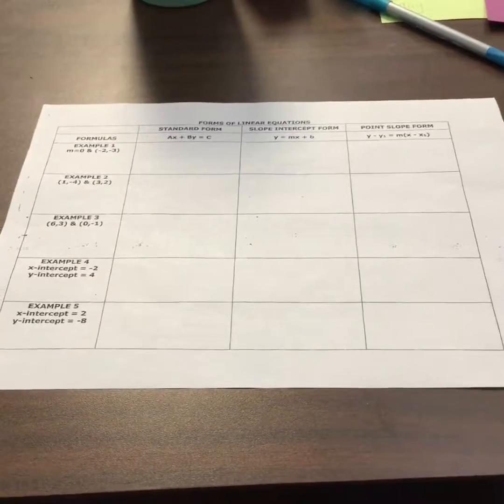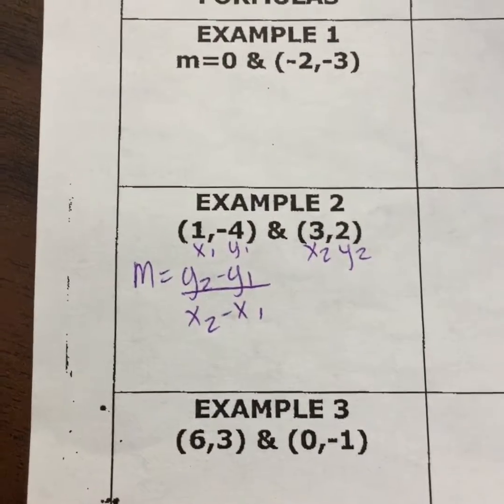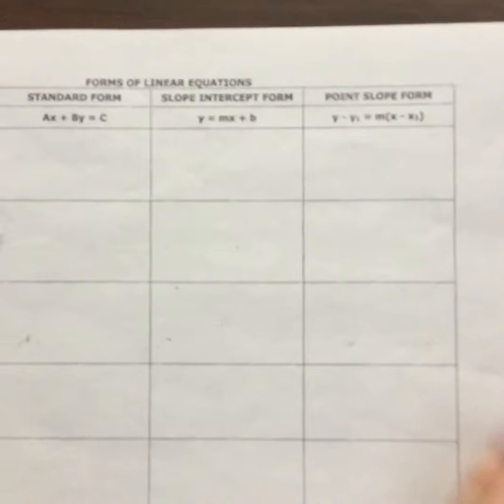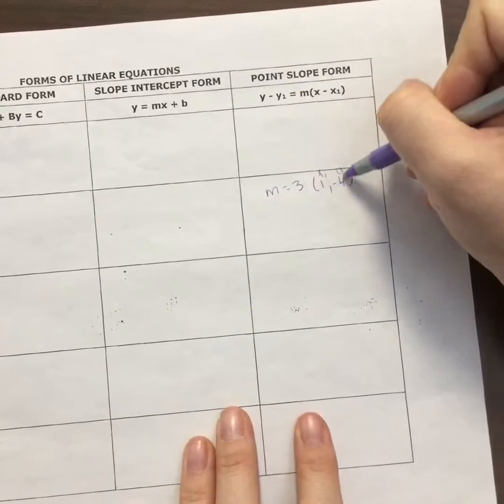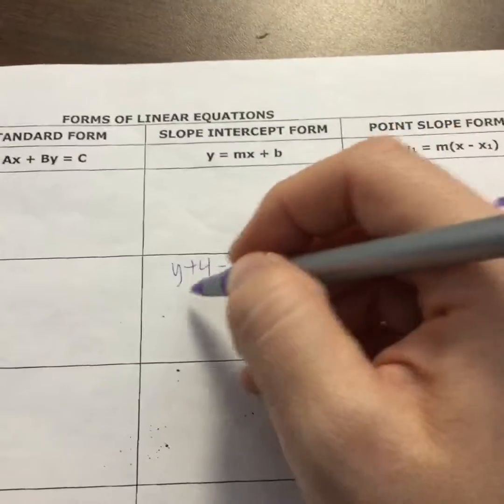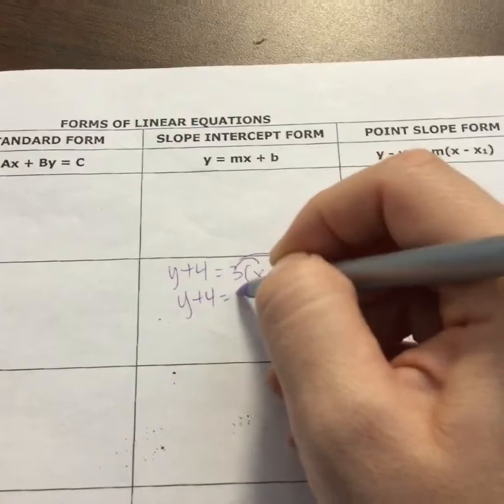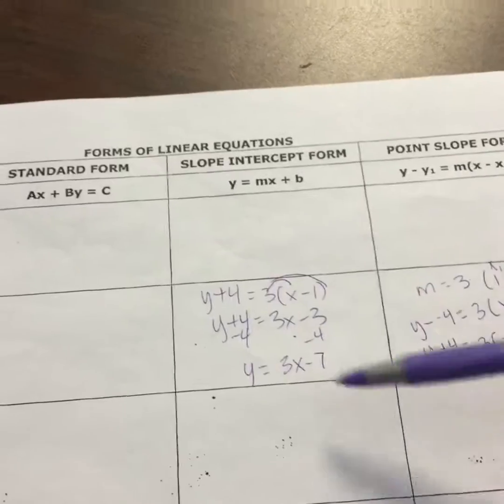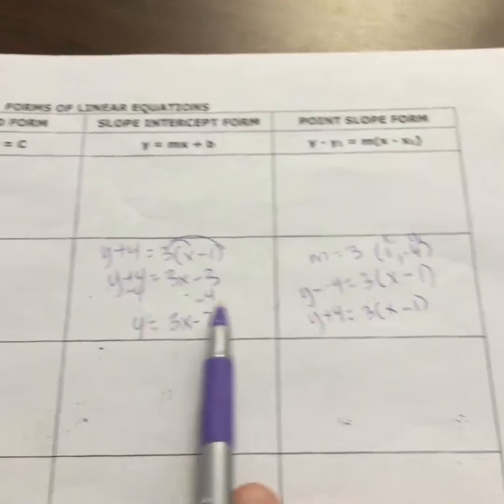Linear Tables Video